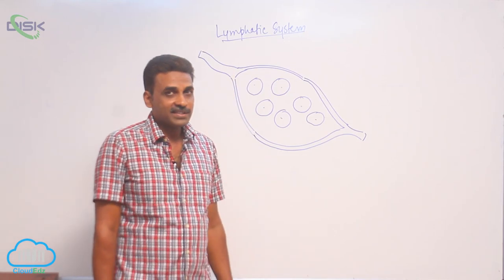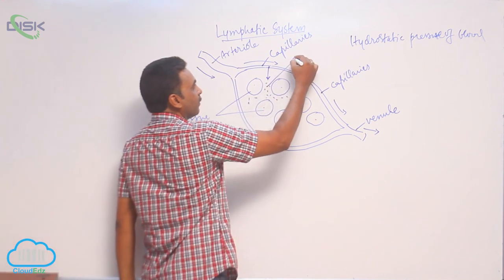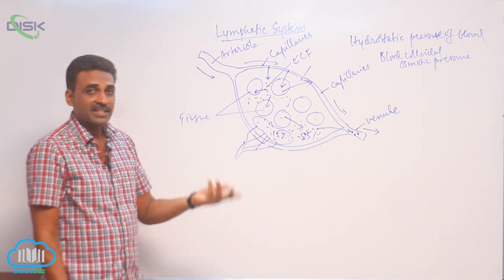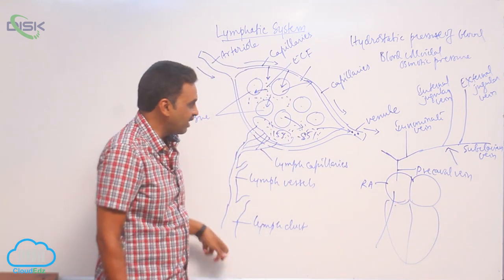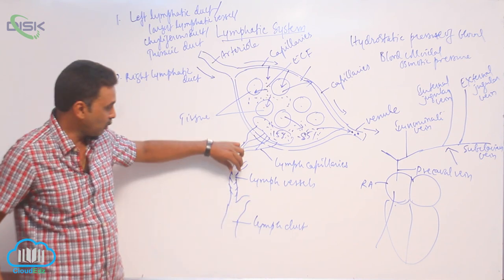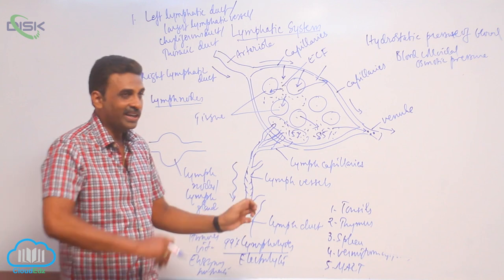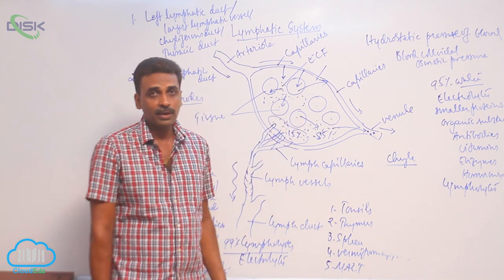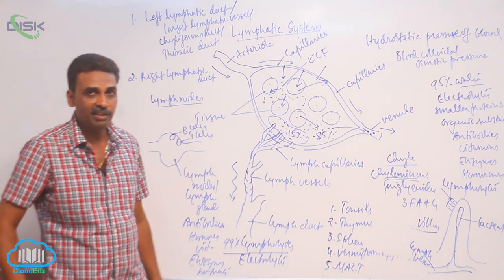Lymphatic System || Disk Telangana